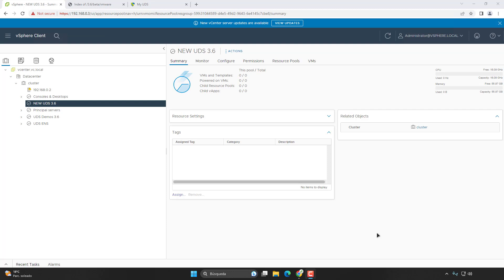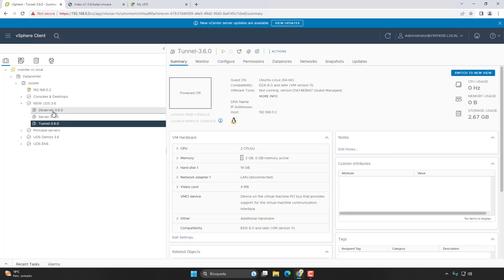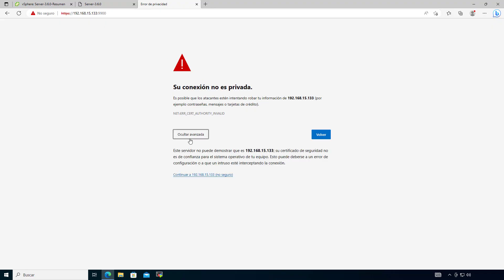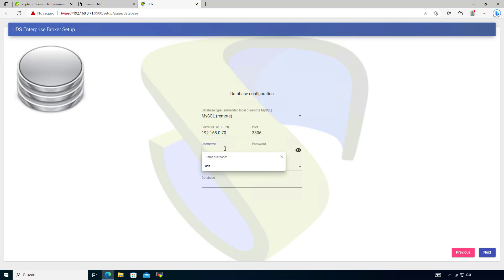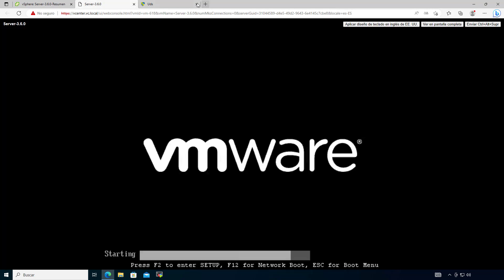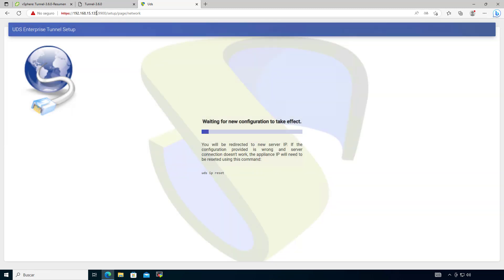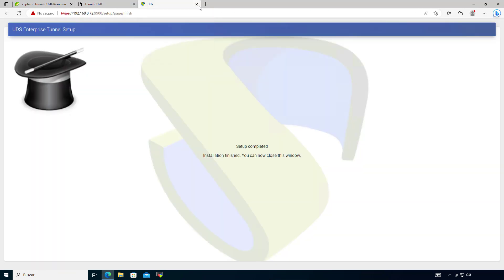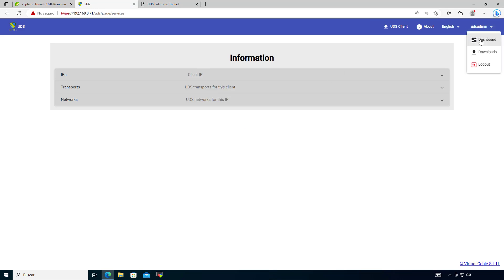UDS Enterprise 3 6 Installation and Configuration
This complete video tutorial shows all the steps to install, deploy and configure the new version of UDS Enterprise 3.6.

Once all the configurations indicated in this video are done, the platform will be ready to deploy Windows and Linux virtual desktops or applications with total security.

For more information, please refer to the UDS Enterprise 3.6 Installation, Administration and User Manual Starting on page 38 you will find information on how to install and deploy UDS Enterprise.